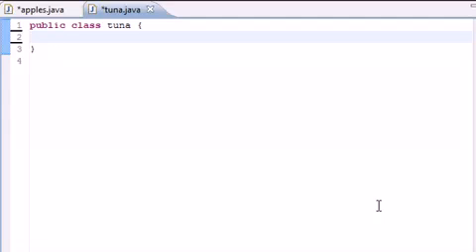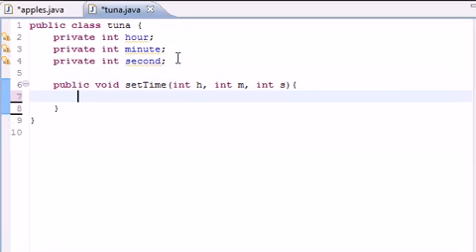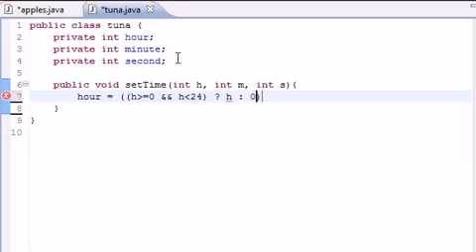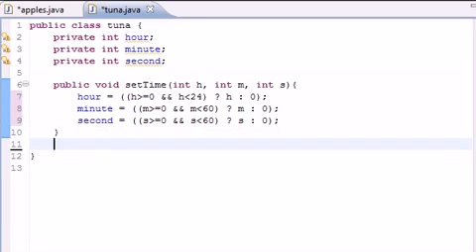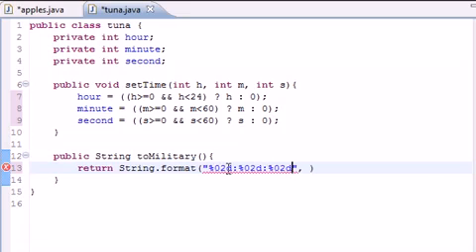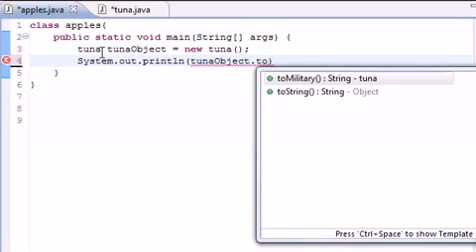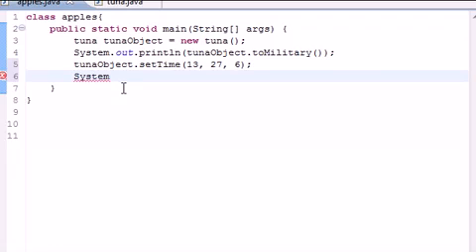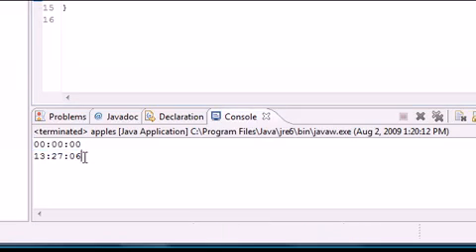Java Programming Tutorial - 36 - Time Class